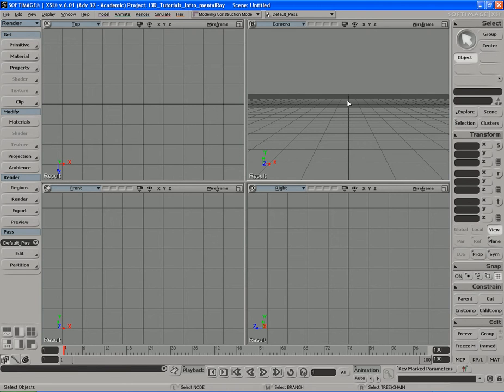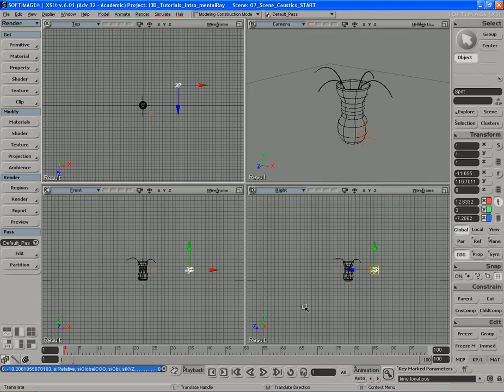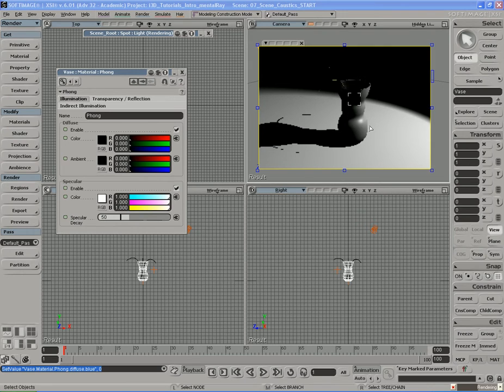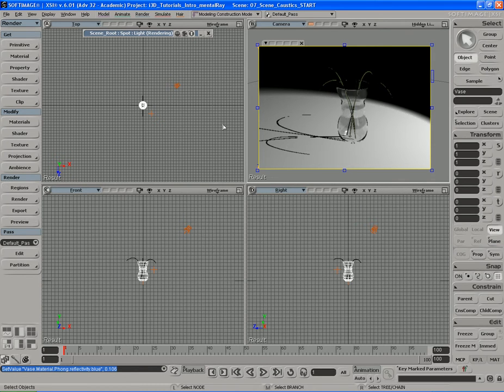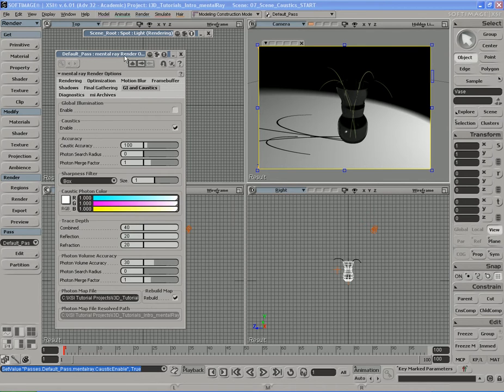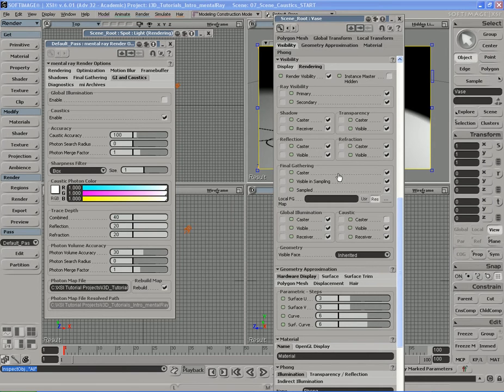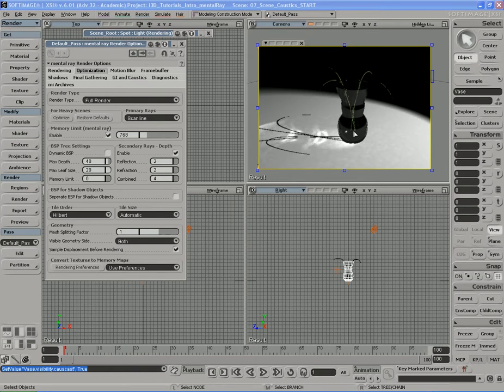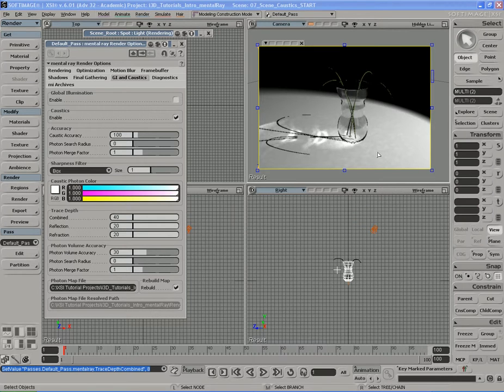17 Caustics Start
Caustics are a natural lighting phenomenon that occurs in the real world. The effect allow for even more realistic renders, especially when rendering materials such as glass or water. In this set of videos I'll show you how to take advantage of this technique when using mental ray.